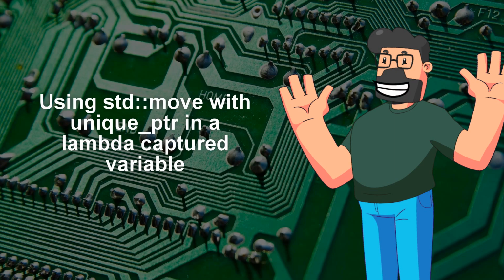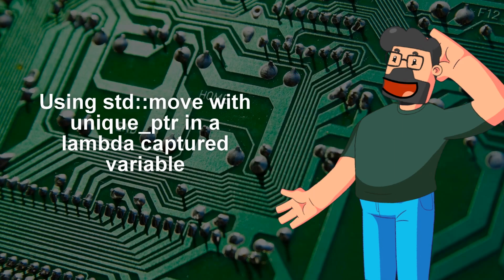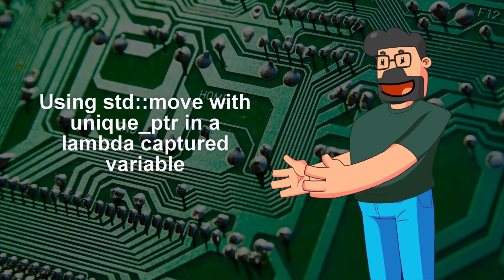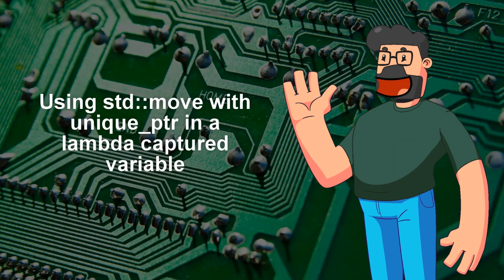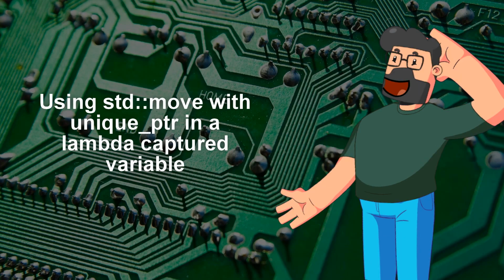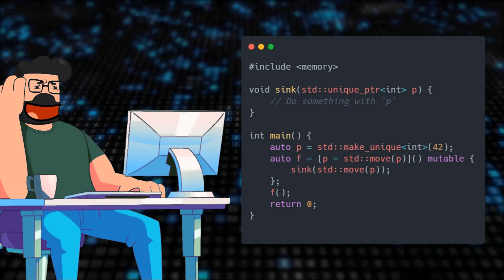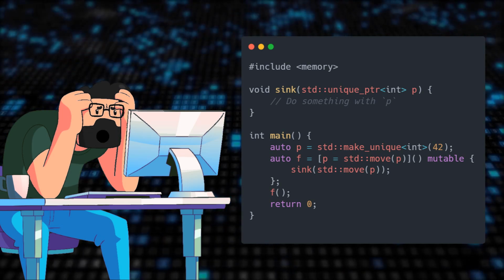Using std::move with unique_ptr in a lambda captured variable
Learn how to efficiently use std::move with unique_ptr in a lambda captured variable. Watch as we demonstrate how to std::move a captured unique_ptr inside a lambda in this tutorial.

✅ VIDEO INFO:
00:00:00 - Capturing unique_ptr in lambda, compiling issues.
00:00:21 - Lambda mutable fix facilitates unique_ptr transfer.

This solution would not have been possible without the contributions of users: Semyon Burov and NathanOliver